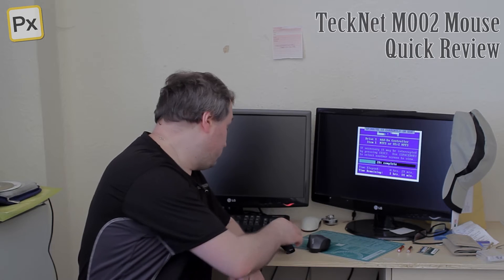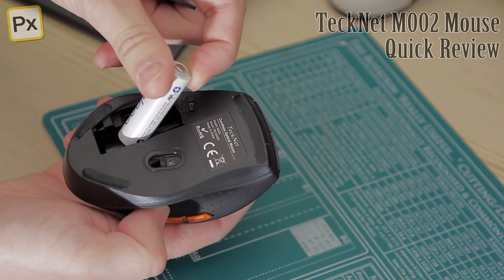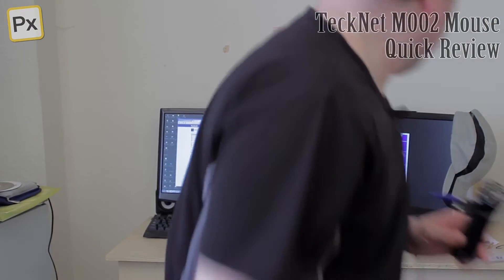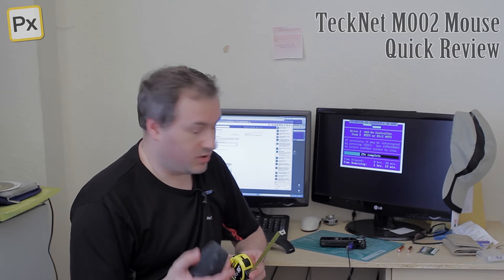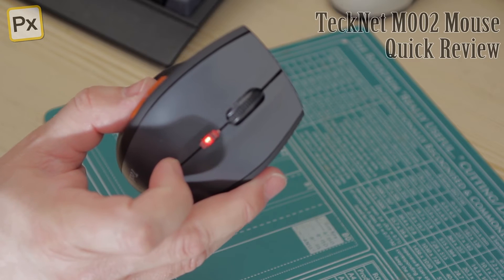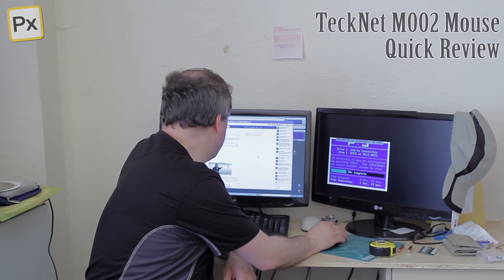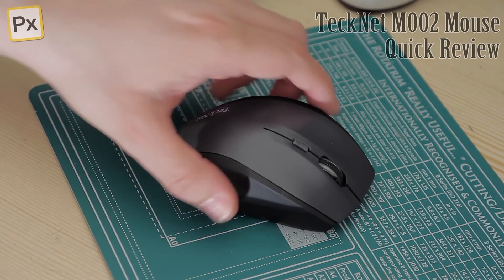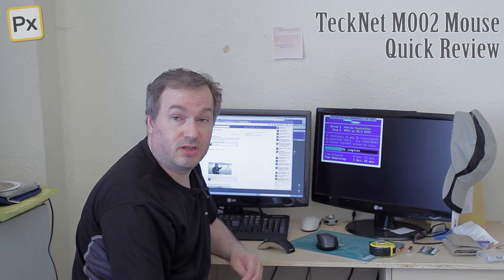TeckNet M002 mouse quick review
Here's a very simple review of the TeckNet M002 mouse I recently bought from Amazon.

I've had it a few days and it's pretty good. I used to use the Microsoft Arch mouse which was great (except the back button which I couldn't reach!) but I've had two of them fail with faulty scroll wheels. The left click started failing on the second one so I replaced it with this device. More details on the product are listed below.

Here's the original mouse nearly three years later, still going strong.

For those interested in how I made the video I shot it with a Canon 600D and the Sigma 24-70/2f8 lens shooting at f4. The room was primarily lit using 2 x 500W halogen security lights pointing up at the ceiling with the light just kept out of frame. The lights were moved in a bit closer for the B-cam close-ups. There was also a small amount of daylight coming in from the left side but it didn't really add much to the exposure as that would be visible as a colour shift. The video was produced in Premiere Pro and had a slight de-noise just for good measure with thanks to Neat Video. Audio was from a Zoom H1 recorder and the home-made lapel clip seen in the video.

Amazon UK part

TeckNet M002 2.4G Wireless Mouse - 2012 Edition

M002 will give you a more comfortable, convenient and exact effect. Would you like skiing? When you use it, you will feel the high speed. If you buy it, you will enjoy it.

18 Month Battery Life: You might just forget this mouse runs on 1 AA batterY with its hassle 18 month battery life

Specs:
- Adopt the 2.4G frequency technology, working distance can reach to 8M-15M, 2.4G will give you a more comfortable, convenient and exact effect than the traditional FM radio wireless mouse
- USB Nano Receiver, stays in your PC, so there's no need to unplug it when you move around.
- DPI button to select favourite cursor speed, 2000/1500/1000dpi,
- Auto Power Off (APO): the mouse will be switched off automatically when the USB Nano receiver is disconnected with your pc, or the PC is switched off
- 18 Month Battery Life.
- 5 Buttons.
- With Battery Indicator Light.
- Plug and play, no need to install driver,
- Support Windows 2000/2003/XP/Vista/7
- Mouse Size: 105 x 65 x 41.5mm
- Batteries: 1 AA size battery (NOT INCLUDED).

Box contains:
- 1 x Wireless Mouse
- 1 x Nano
- 1 x Manual